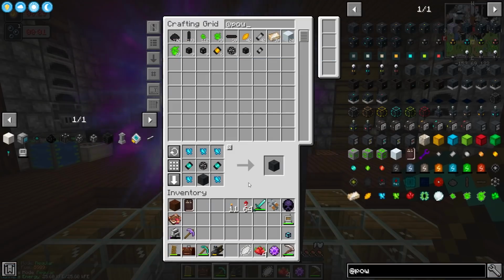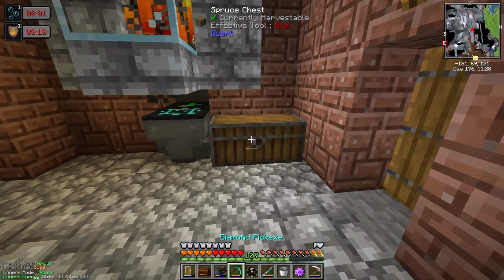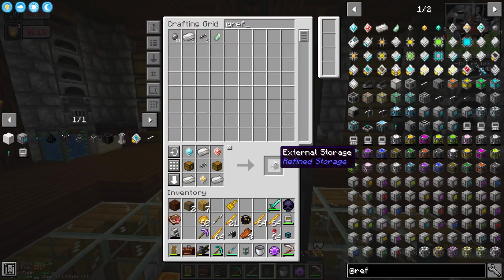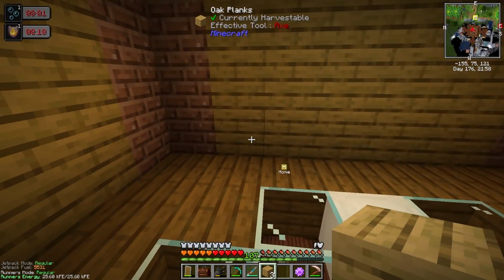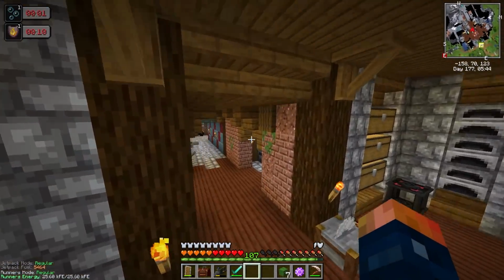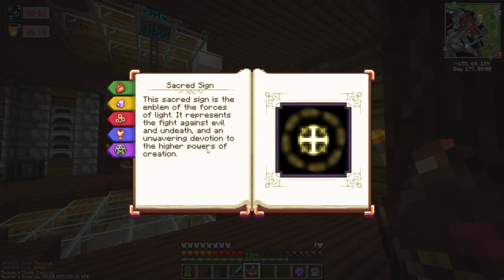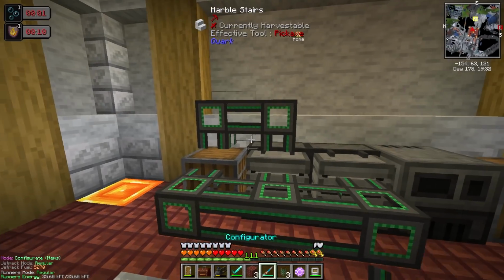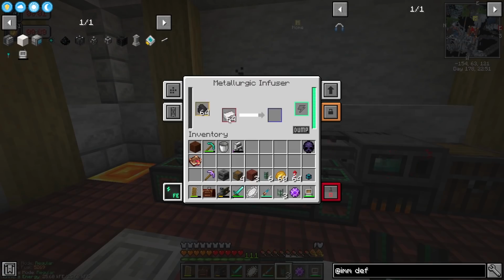Automating Storage Ep. 16 Valhelsia 3 Minecraft Modpack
Valhelsia 3 offers something for every Minecraft player, no matter your play style. Builders will love the huge selection of gorgeous decorative blocks to expand the palette they can work with. Engineers and technical players have access to powerful automation and machinery. Adventurers will find plenty of structures to discover throughout the world, plentiful caves and underground dungeons, and even more when traveling into other dimensions. You might even find some rare artifacts!

► Minecraft World Info
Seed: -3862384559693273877